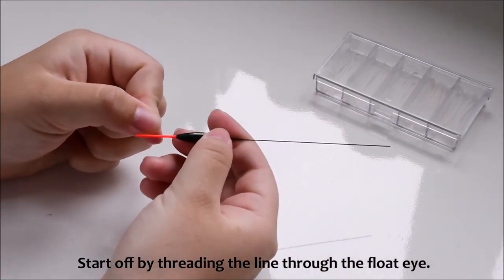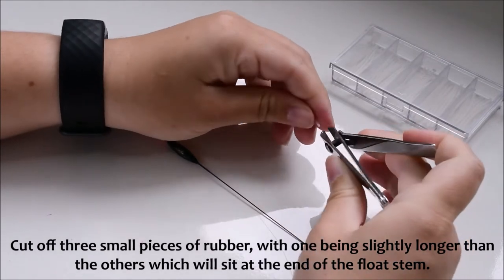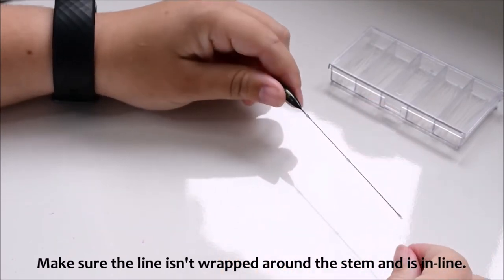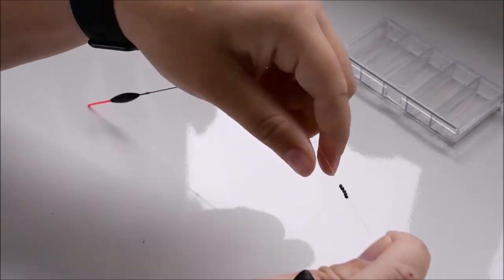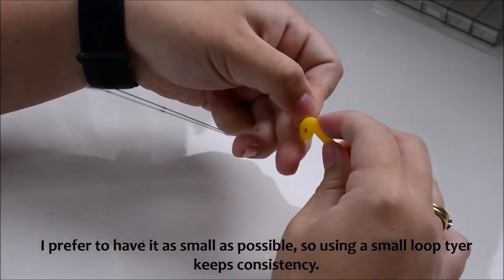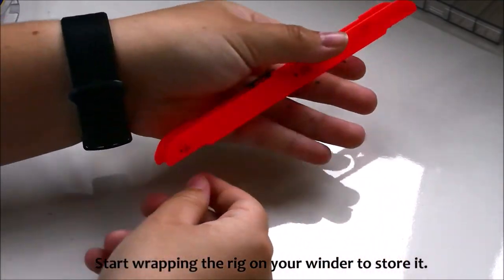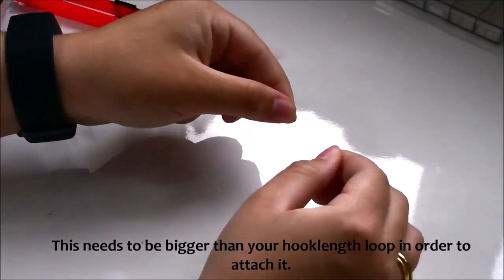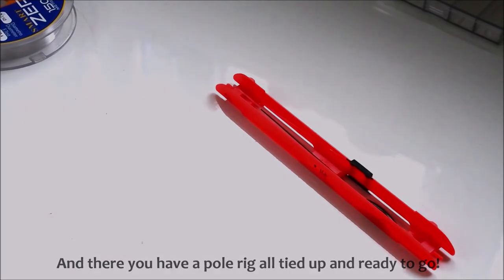How to Tie a Pole Rig | Angling Core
In this video, I demonstrate the step-by-step method of tying a pole rig for you to use on your next pole fishing session!